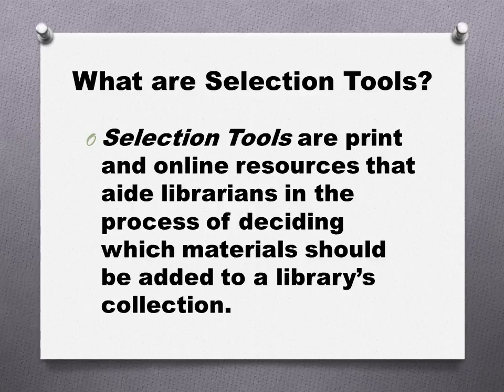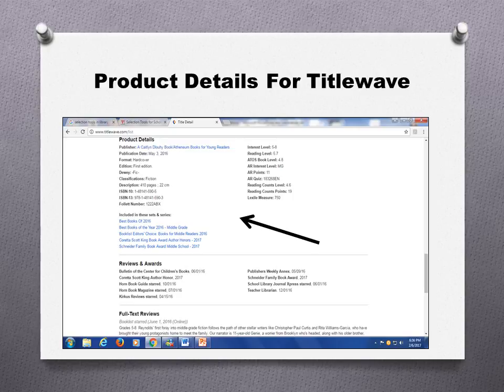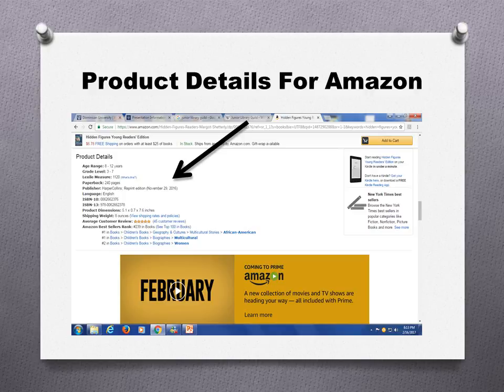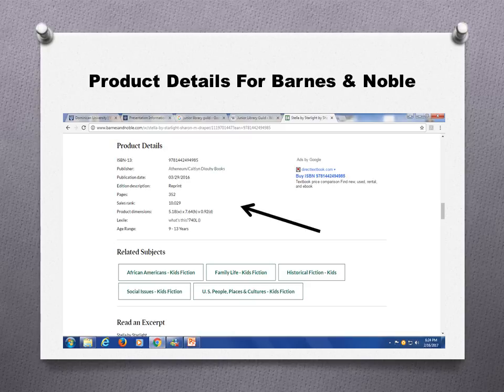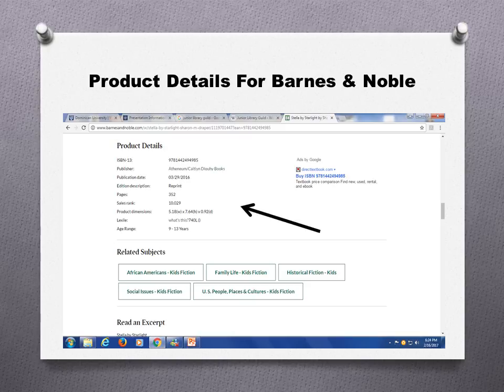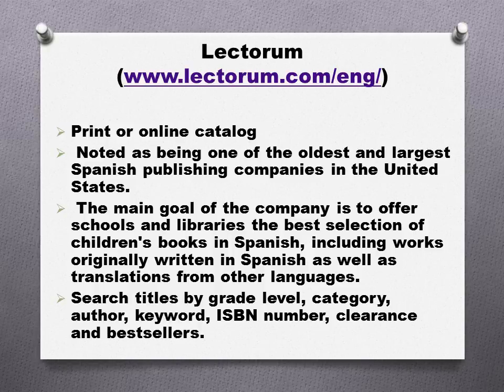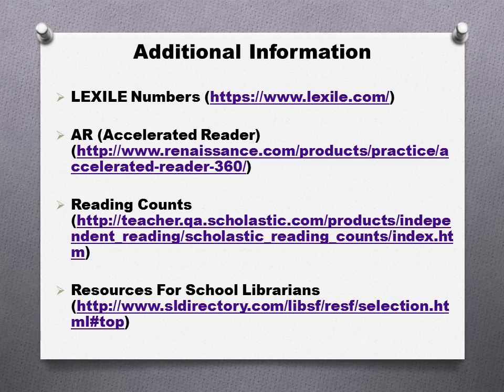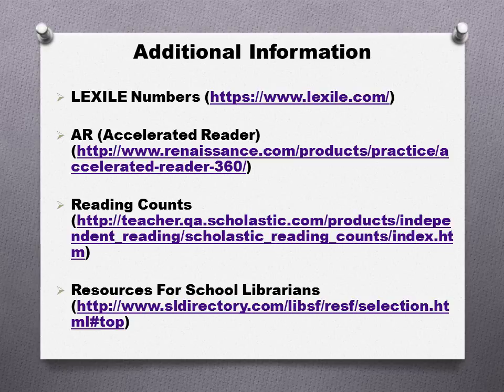Selection Tools For Grades K 8th School Libraries Power Point- LIS748-Spring2017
My name is Kaleena T. Woodard and this is my first project for my class LIS748-Collection Development, Spring 2017. This slide show presentation is based on selection tools for grades K through 8th school libraries collection development.